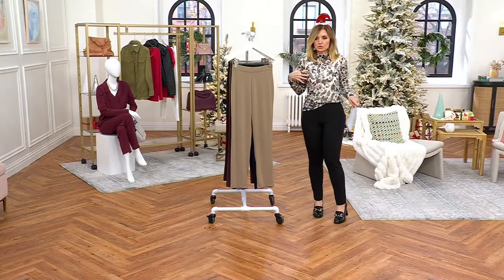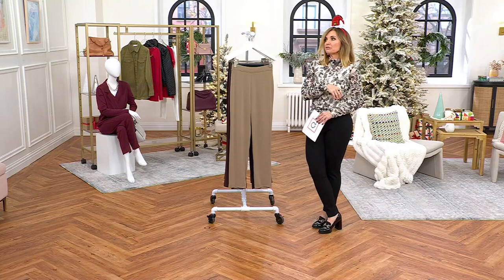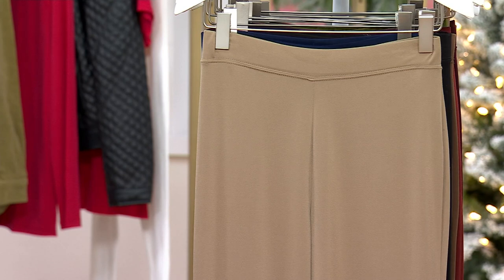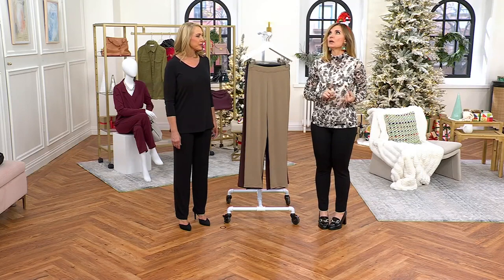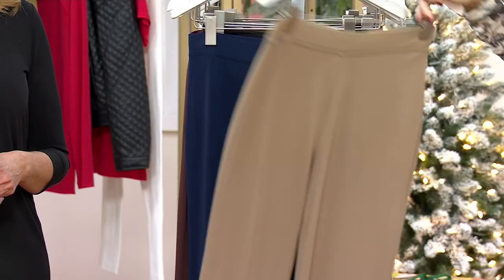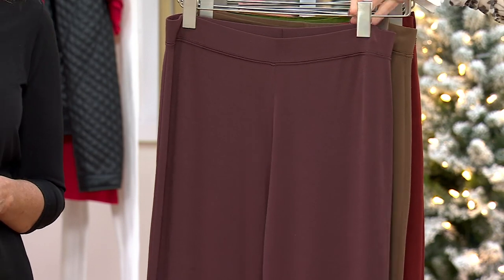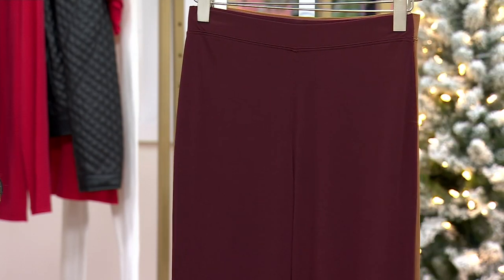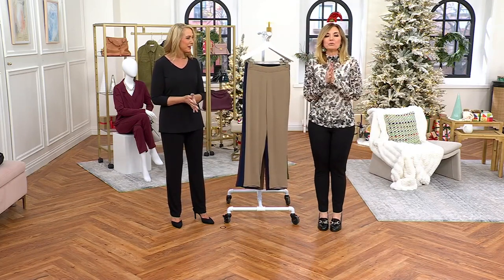Susan Graver Essentials Liquid Knit Straight Leg Pants on QVC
Susan Graver Essentials Liquid Knit Straight Leg Pants